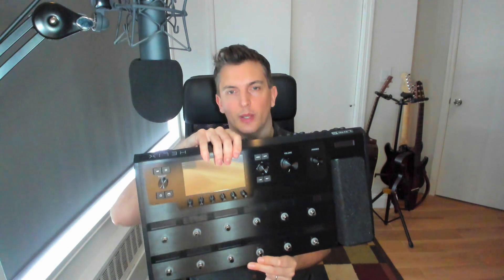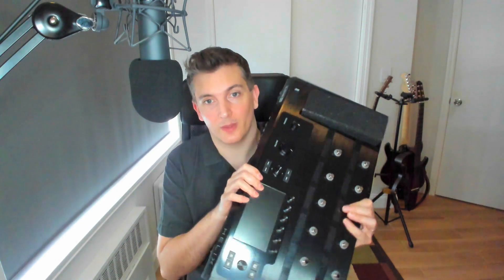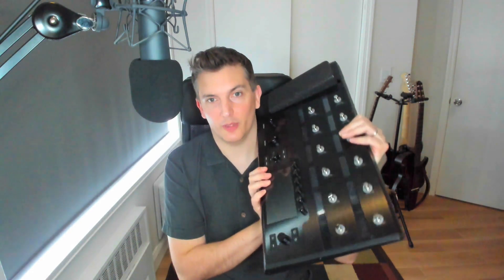Which Line 6 Helix Family Product Should You Buy?